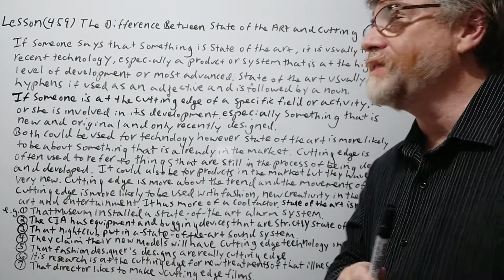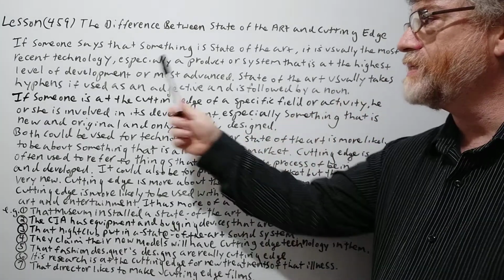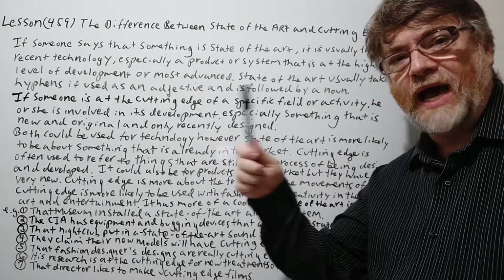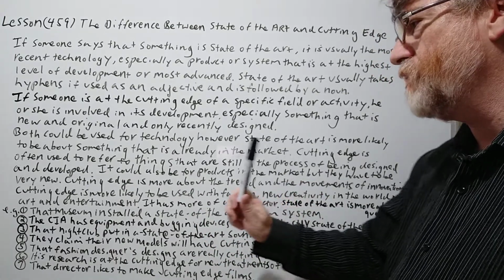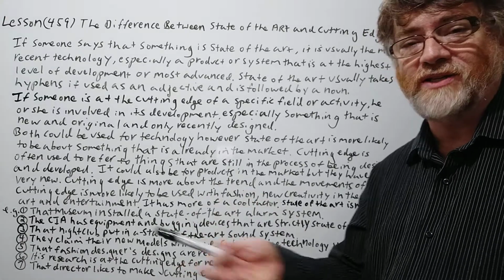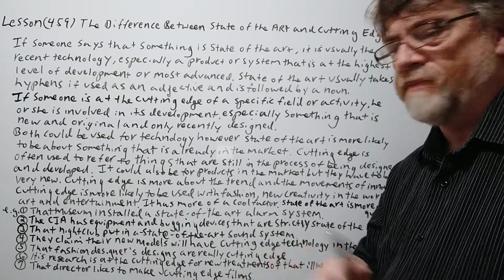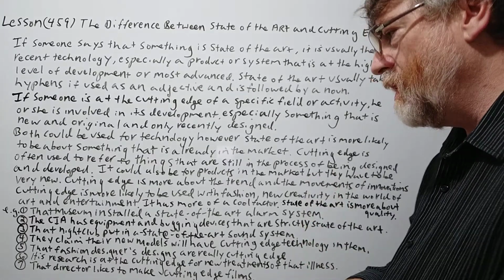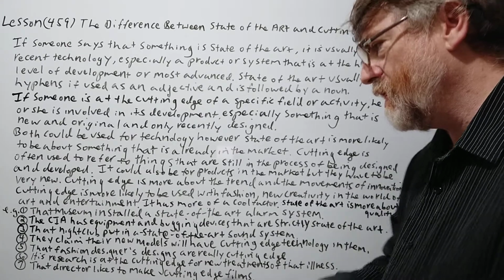English Tutor Nick P Lesson (459) The Difference Between State of the Art and Cutting Edge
In this video, we will cover the uses , similarities and differences between the phrase " state of the Art " and " Cutting Edge. " We try to give you examples and a better feel when you might use one instead of the other.